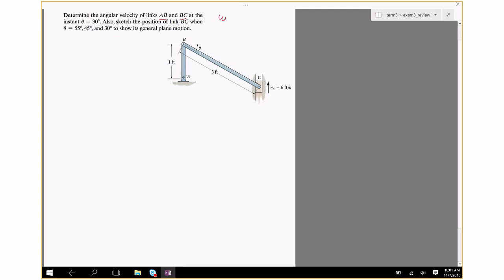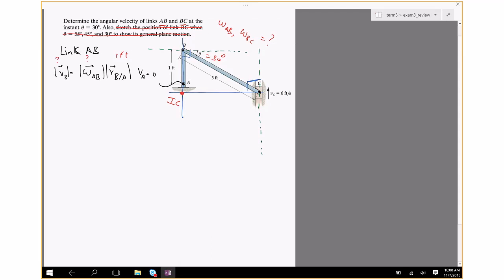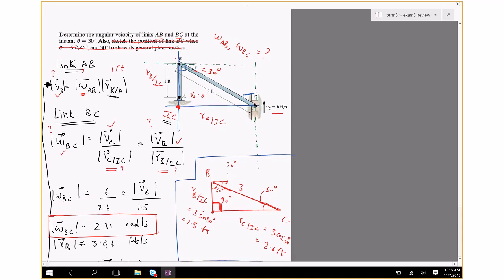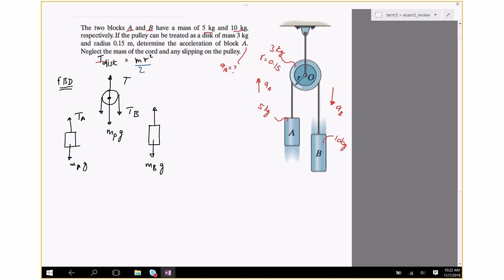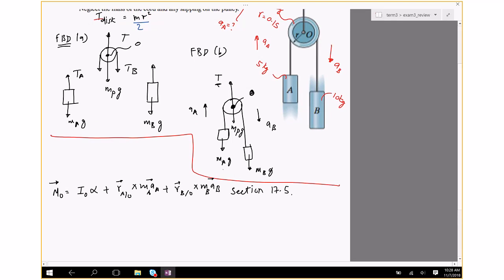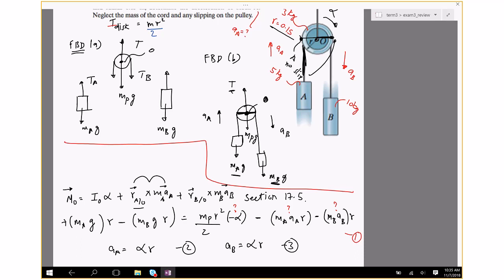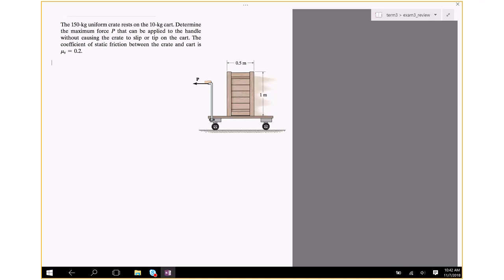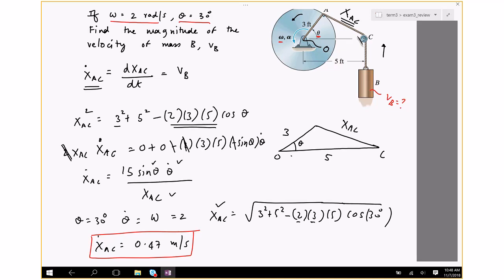Term3 review (Fall 2018)